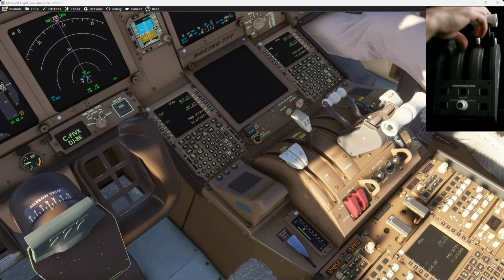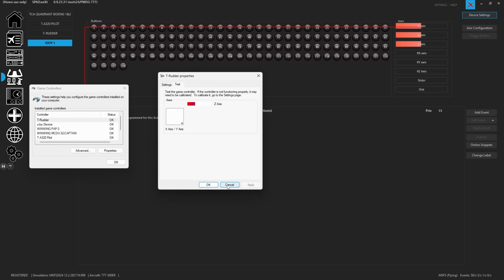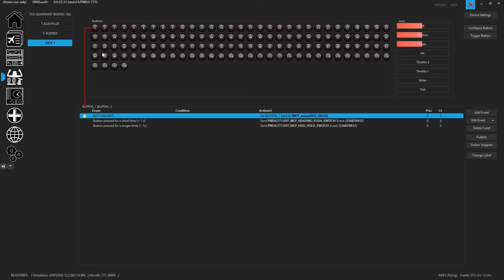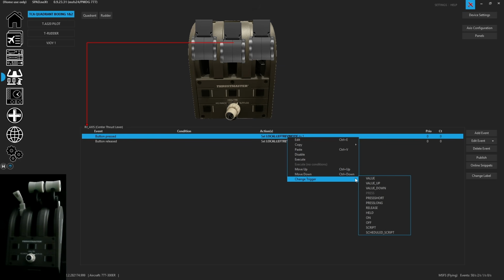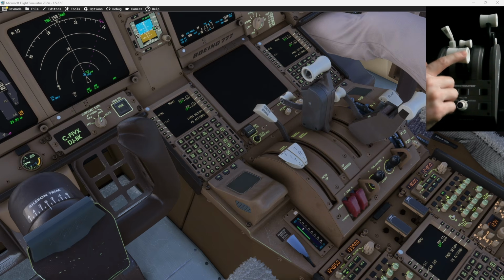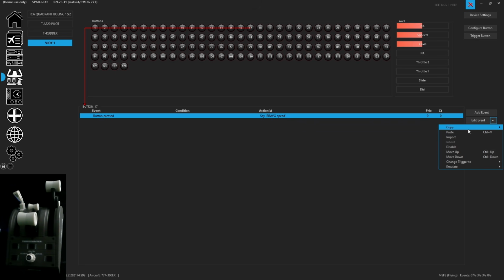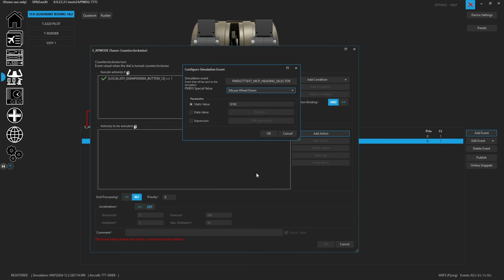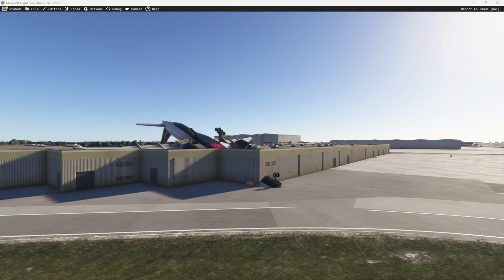MSFS 2024 | SPAD.neXt v0.9.23+ | vJoy Clipboard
Use a vJoy to download any Device Snippet !  Using vJoy as a "clipboard" we can download a Device snippet to the vJoy then copy events to a different device type!

Example in this video we will Download a Bravo Setup to load onto a TCA Boeing Throttle!!

00:00 - Intro
01:17 - Game Controller Device UI
01:47 - vJoy - Use as a Clip Board
02:20 - Basic vJoy Config explained
03:17 - HID Joystick View
04:02 - TCA Boeing - SPAD UI
04:42 - Download Bravo Snippet to vJoy
06:03 - How It maps to vJoy from a Bravo
06:53 - Naming Axis and Buttons
07:08 - Using CTRL or CTRL+ALT = Show Assigned
08:25 - Copying the REV THR 1 Button
09:37 - Copying the AT Disc Button
11:05 - Copying Throttle 1 Example
11:41 - Modify Axis "range values" to Hardware
13:16 - Demo Hardware Axis Changes
13:26 - Edit Reverser Axis
13:35 - We Rolled the Plane!
14:14 - Rev Thr 1 Demo
14:39 - Bravo Selector Knob - TCA Selector Knob copy
16:13 - Map the TCA Encoder
18:16 - Copy Paste - Speed Example
19:31 - Reset vJoy When complete!
20:20 - Outro